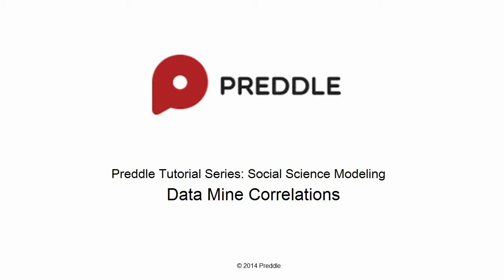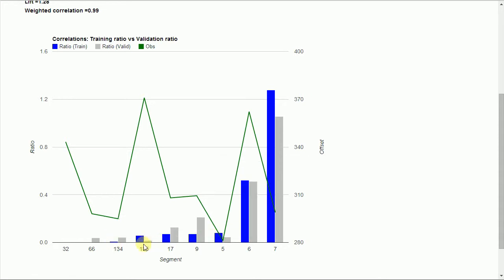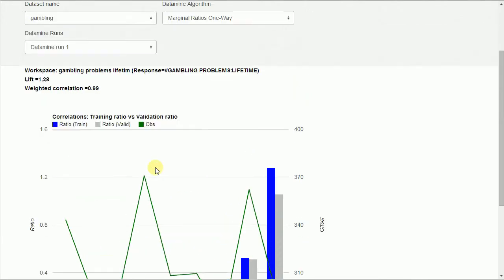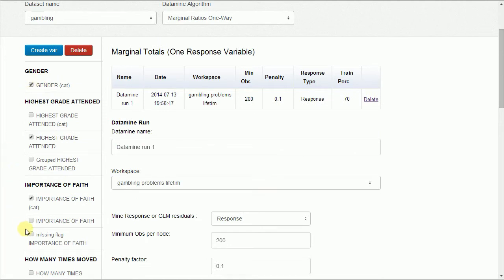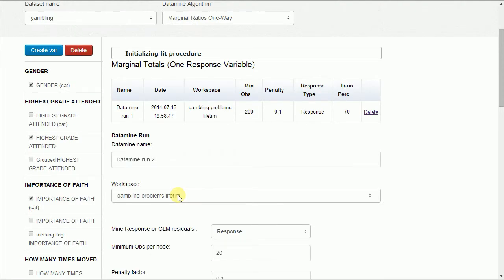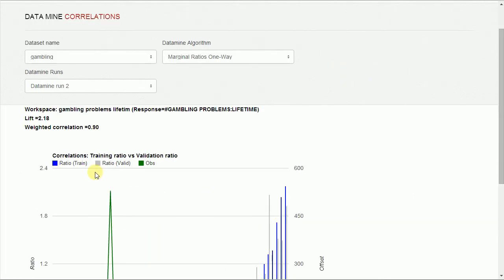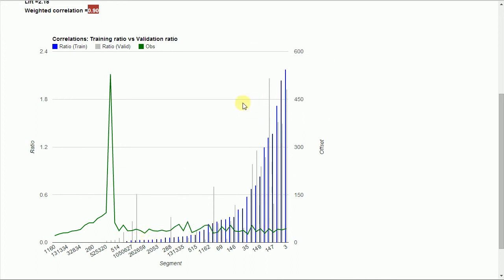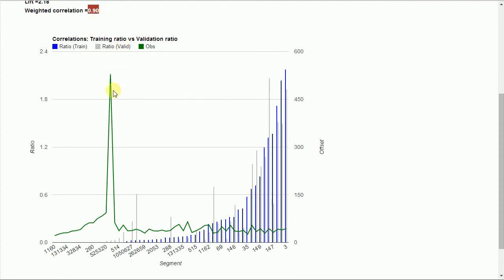Preddle Social Science 25: Data Mine Correlations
This video describes interpreting the Data Mine correlations plot.